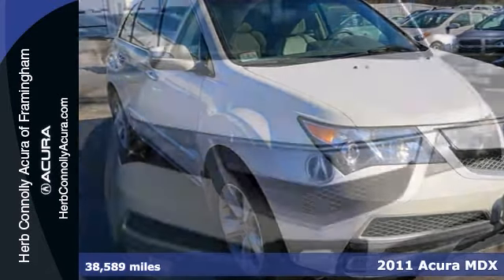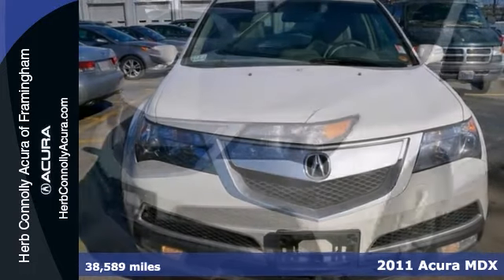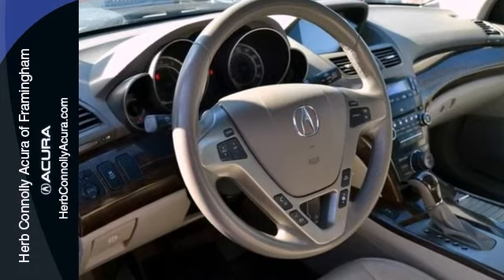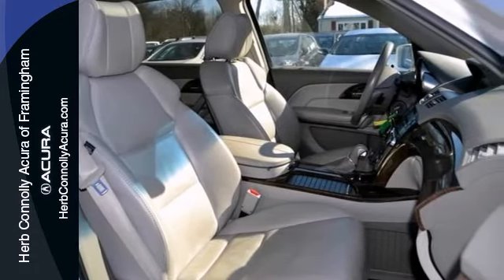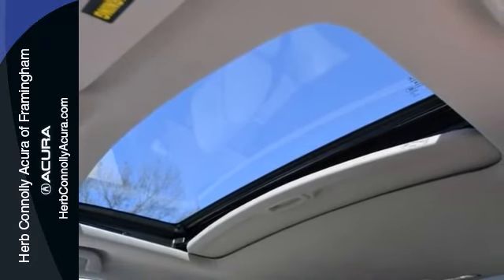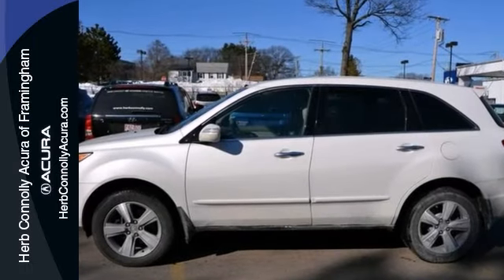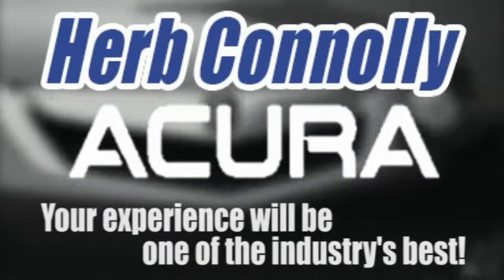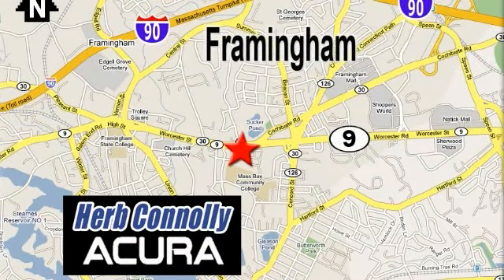2011 Acura MDX Framingham Natick Marlborough MA, MA A036527A - SOLD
Year: 2011
Make: Acura
Model: MDX
Trim: Technology
Engine: 3.7L V6 SOHC VTEC 24V
Transmission: 6-Speed Automatic
Color: White
Mileage: 38589
Stock #: A036527A
Clean Carfax - One Owner - Acura Certified - Navigation!! 3rd row seats: split-bench, Dual-Level Heated Front Sport Seats, Power moonroof, and Steering wheel mounted audio controls. Acura Certified Pre-Owned means you not only get the reassurance of a 12mo/12,000 mile limited warranty, but also up to a 7yr/100k mile powertrain warranty, a 150-point inspection/reconditioning, 24/7 roadside assistance, trip-interruption services, rental car benefits, Acura Concierge Service, and a complete CARFAX vehicle history report. Remember at Herb Connolly Auto Group "WE MAKE THE DEALS OTHER DEALERS DON'T".

Address:
500 Worcester Road Route 9 E